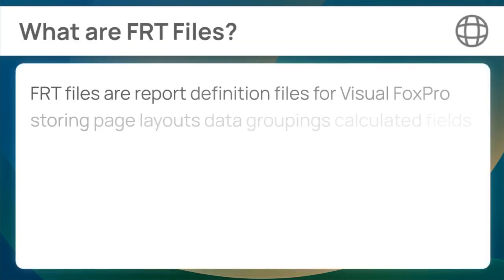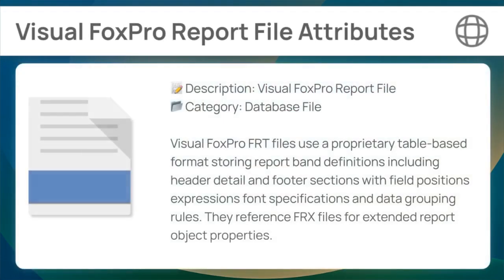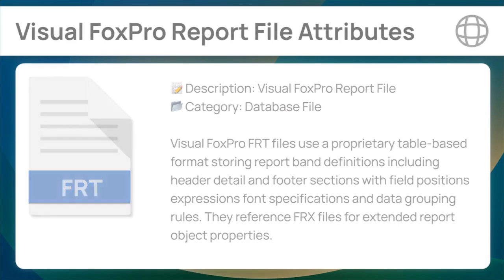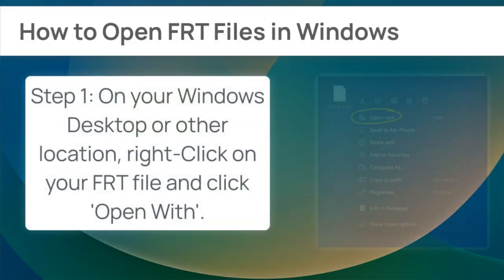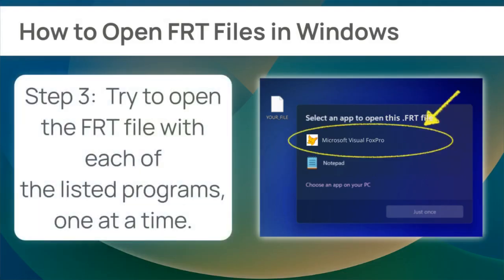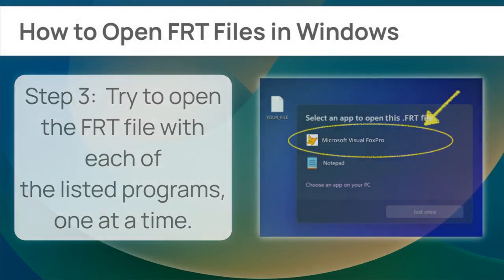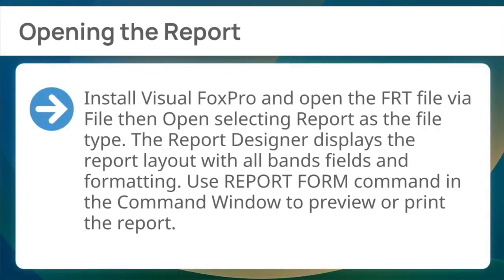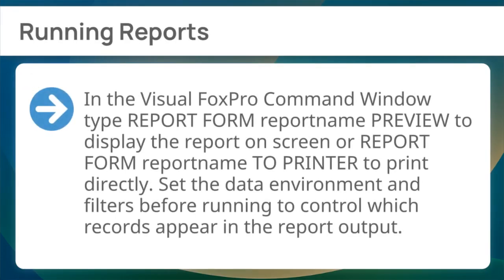How to Open FRT Files (Visual FoxPro)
Struggling with Visual FoxPro Report File that refuse to open? In this fast walkthrough, I’ll teach you how to open, view, and repair FRT files on Windows, even when the format isn’t recognized.

FRT files are report definition files for Visual FoxPro storing page layouts data groupings calculated fields and print formatting for generating database reports. They work alongside FRX report memo files to define the complete report structure and data presentation.

Visual FoxPro FRT files use a proprietary table-based format storing report band definitions including header detail and footer sections with field positions expressions font specifications and data grouping rules. They reference FRX files for extended report object properties.

▶ Video Content:

- Resolve Windows issues that stop FRT from opening
- Opening the Report
- Restore proper FRT file-to-program associations
- Find out what type of data the FRT file holds
- Learn which applications support this FRT format
- Running Reports
- Discover the background of the FRT file format
- Migrating Reports

🛠️ Troubleshooting Steps:

1️⃣ Opening the Report

Install Visual FoxPro and open the FRT file via File then Open selecting Report as the file type. The Report Designer displays the report layout with all bands fields and formatting. Use REPORT FORM command in the Command Window to preview or print the report.

2️⃣ Running Reports

In the Visual FoxPro Command Window type REPORT FORM reportname PREVIEW to display the report on screen or REPORT FORM reportname TO PRINTER to print directly. Set the data environment and filters before running to control which records appear in the report output.

3️⃣ Migrating Reports

Since Visual FoxPro is discontinued recreate reports in modern tools. Document the FRT report layout including field positions grouping logic and calculated expressions. Rebuild reports using Crystal Reports SQL Server Reporting Services or web-based reporting frameworks.

Timestamps:

00:00 - FRT File Format Explained
00:28 - The FRT File Format
00:48 - FRT Structural Format Overview
01:07 - FRT File Viewers
01:26 - How to Load FRT
01:58 - FRT Corruption Fixes
02:59 - Universal Viewer Options